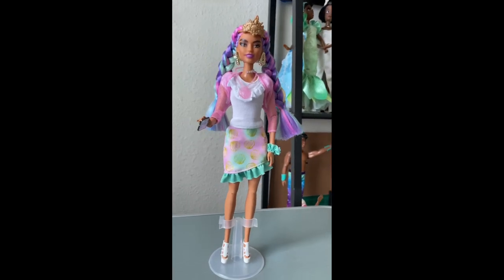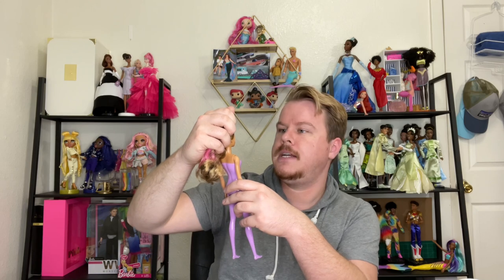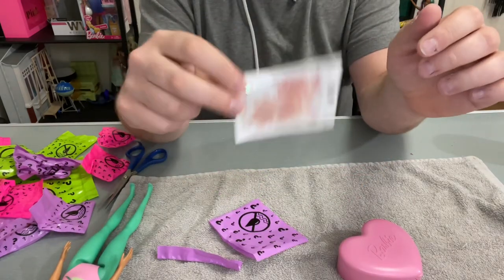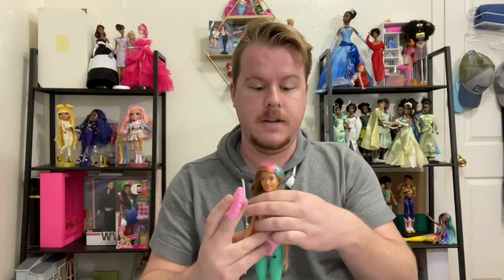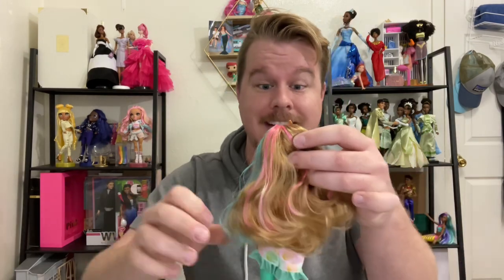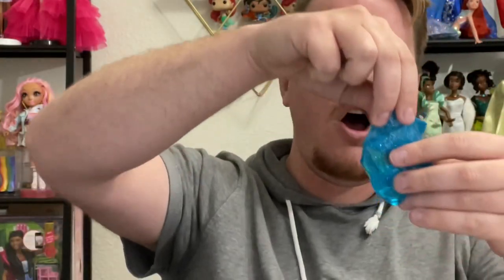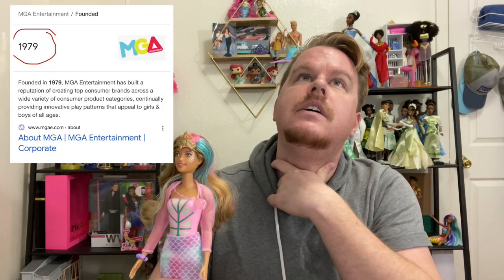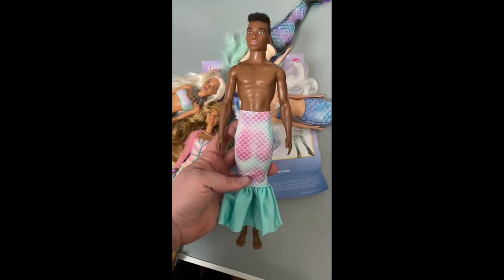BARBIE COLOR REVEAL (peel?) MERMAID FASHION REVEAL | Jeffrey realizing he might be a serial killer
Hey guys!

Today we are unboxing the new Barbie Color Reveal Peel! Mermaid Fashion Reveal doll. Instead of removing her paint with water we just simply peel off her skin. Making me slowly realize I MIGHT be a serial killer. Join me as we unboxing this gal and see what surprises are inside.